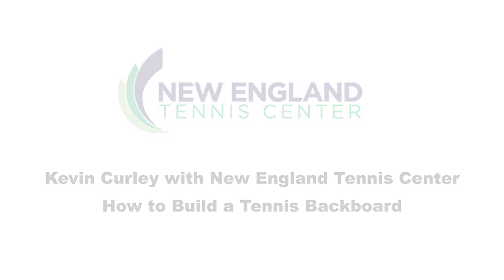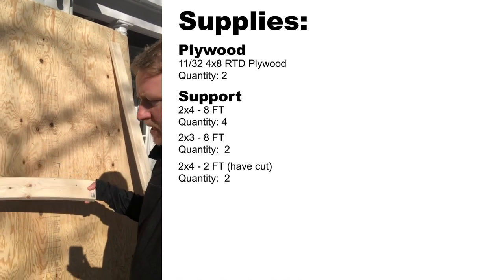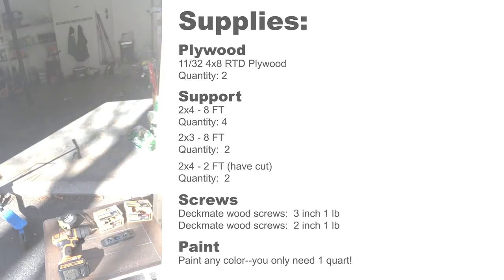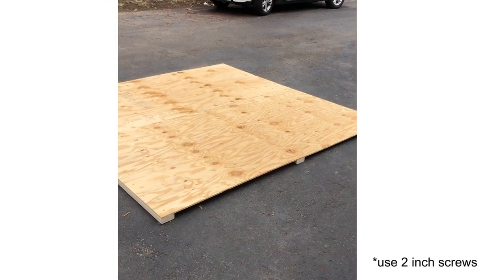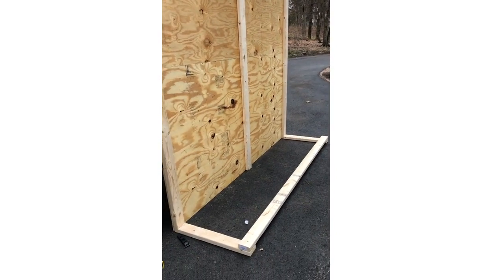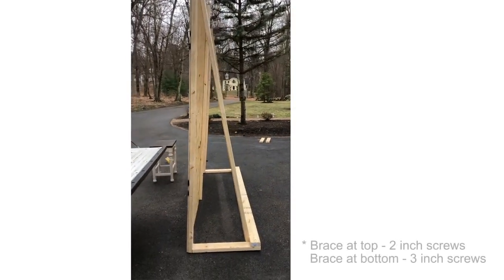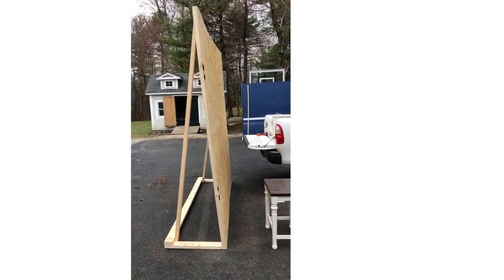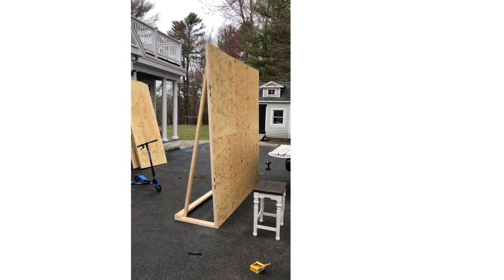How to Build a Tennis Backboard at Home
Kevin Curley, Owner of New England Tennis Center and our Nike Tennis Camp Director, is checking in with everyone at home to show a fast and simple way to build a backboard in your backyard. This video provides you with info on the equipment, tools and items needed to build a backboard at home.

Supplies include:
• Plywood
 - 11/32 4x8 RTD Plywood (Quantity: 2)
• Support
 - 2x4 – 8 feet (quantity:4)
 - 2x3 – 8 feet (quantity: 2)
 - 2x4 – 2 feet (quantity: 2)
• Screws
 - Deckmate wood screws: 3inch 1 lb. and 2inch 1 lb.
• Drill, Tape Measure, Level
• Paint (only need 1 quart)
 - Be sure you have white to draw your net line

Having a backboard opens up gateways for all kinds of training at home. There is no need to go to a tennis court during this quarantine time. Train every day in the comfort of your house. Let us know what you think, this not only will help you during quarantine but now you will have a great backboard to practice on for years to come!

Check out Nike Tennis Camps online and attend a camp near you to learn the knowledge and skills you need to take your game to the next level.